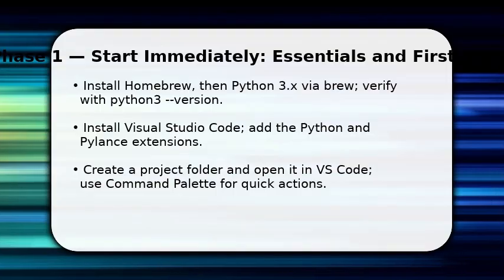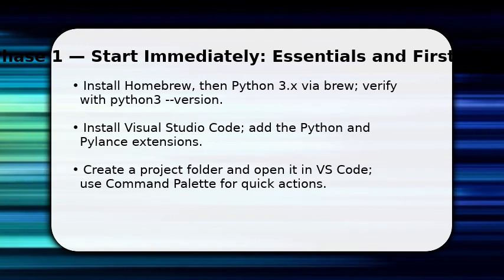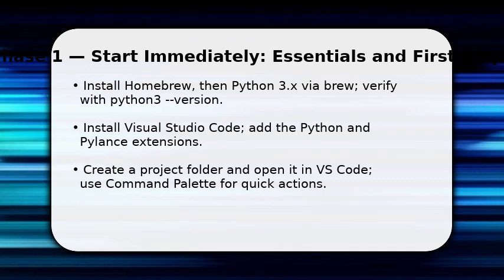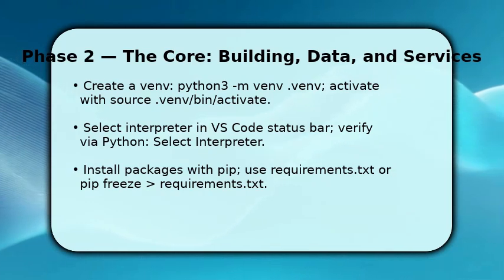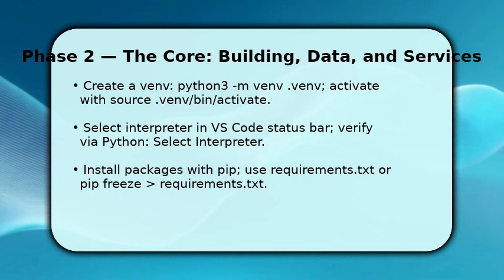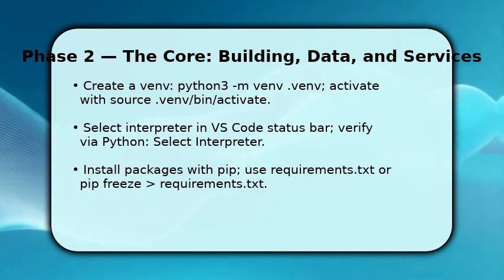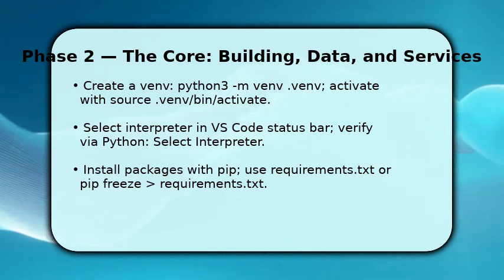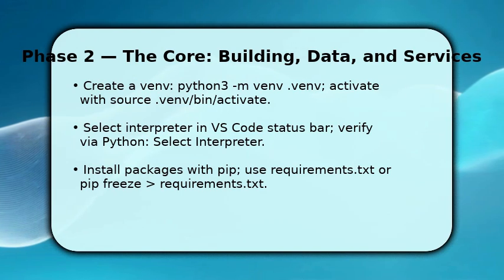How to Use Vscode for Python Mac (full Guide)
How to Use Vscode for Python Mac (full Guide) | 🔒 Surfshark VPN Deal — Stay private and secure. $1.99/mo + 3 Months Free ▸

Dive into the world of Python programming on macOS using Visual Studio Code. This comprehensive guide covers installation, setting up your environment with extensions like Python and Jupyter Notebook, writing efficient code snippets, debugging applications, leveraging integrated terminal for command-line tasks, customizing settings to enhance productivity, and much more.

Visual Studio Code, Python macOS, code snippet efficiency, debugging in VSCode, integrated terminal usage, VSCode Python environment setup, customize Visual Studio Code for coding on Mac, Jupyter Notebook extension installation